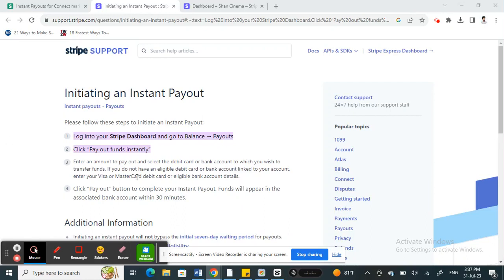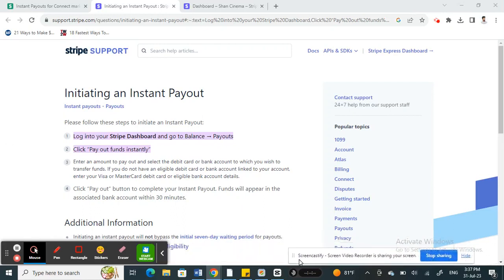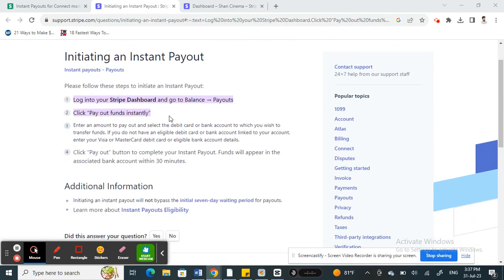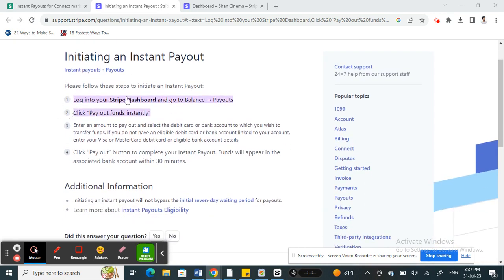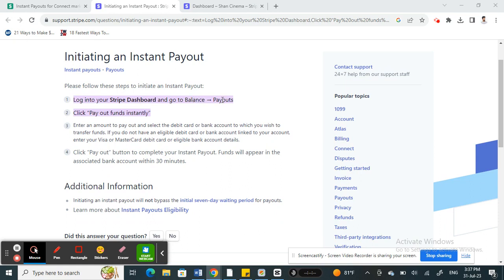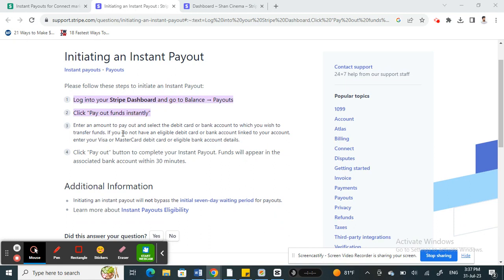How to Get Instant Payout on Stripe (EASY)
How to Get Instant Payout on Stripe. In this video on , I'll show you How to Get Instant Payout on Stripe.

You will learn all you need to know about How to Use Stripe for Instant Payout.